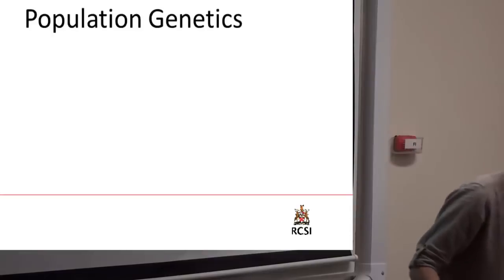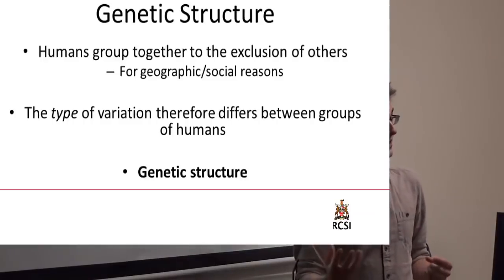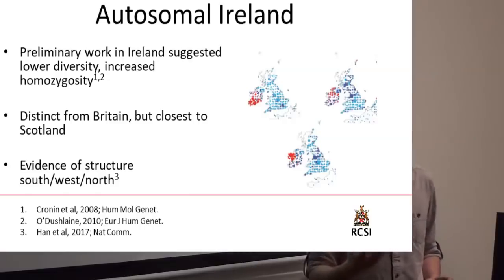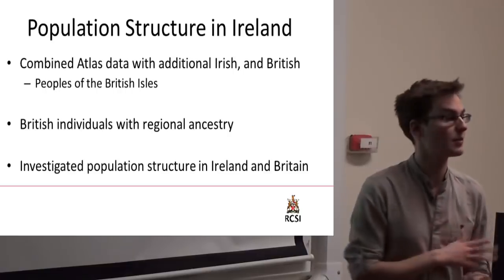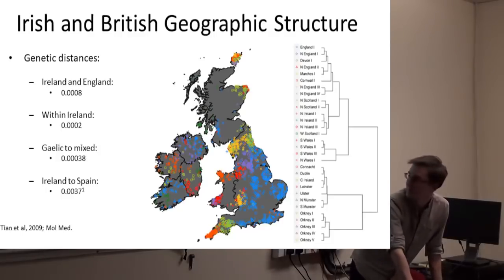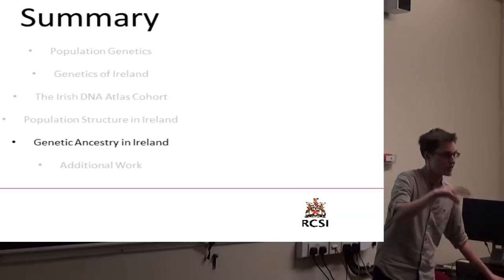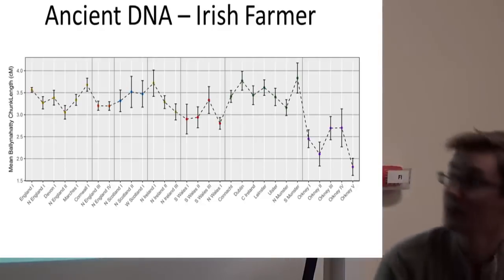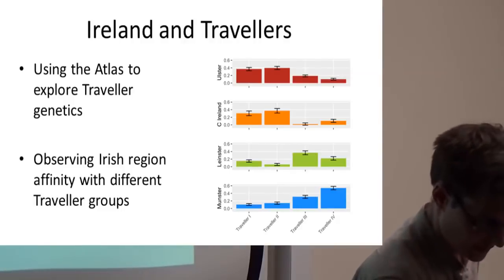The Irish DNA Atlas - update Feb 2018 (Ed Gilbert, RCSI)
This presentation was given to the Genealogical Society of Ireland (GSI) on 14th Feb 2018 and repeated at GGI2018 Belfast on 17th Feb 2018. This video is used with kind permission of Tom Conlon of the GSI, who recorded and edited the video. Unfortunately our own recording of Ed's presentation failed due to technical difficulties, hence why we are using the GSI version instead.

Ed presents the latest results of the Irish DNA Atlas project, which has used genome-wide autosomal genetic data to reveal a fine scale population structure within Ireland, and found genetic evidence of historical migrations into Ireland. The Atlas is being run as a collaboration between the Royal College of Surgeons in Ireland and the Genealogical Society of Ireland. This work has provided valuable information on the history of the Irish population and compares the genetic makeup of the Irish to that in neighbouring Britain, as well as mainland Europe. It also provides fresh insights into our understanding of the role of DNA in various diseases within Ireland.

This lecture was presented at Genetic Genealogy Ireland 2018 Belfast. Please note that these GGI videos are copyrighted to the presenter and should only be used for personal study. They are not to be used for any other purpose without the presenter's express permission. Also, please note that because this is a rapidly advancing field, the content may quickly become outdated.

and organised by Maurice Gleeson, Education Ambassador, ISOGG (International Society of Genetic Genealogy ISOGG volunteers provided free DNA advice and support for members of the public at the conference.